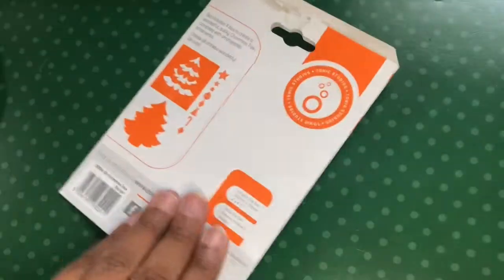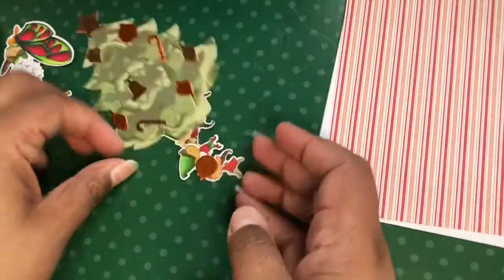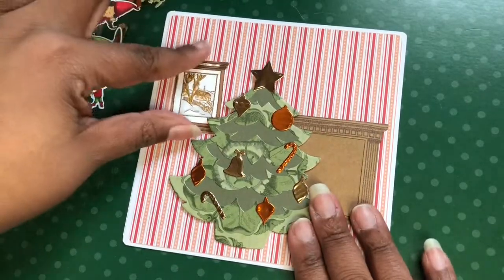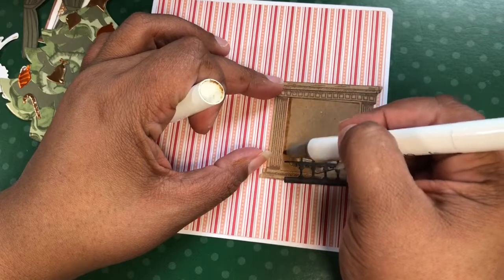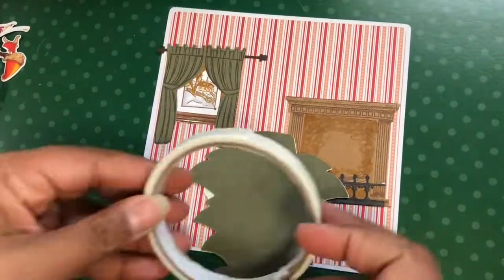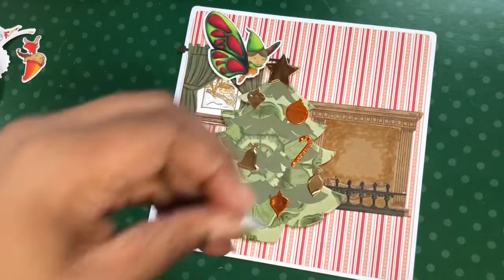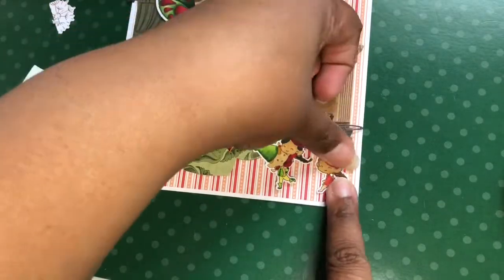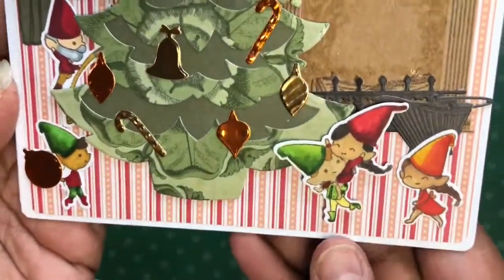Carefree Gnomes- Christmas Decorating!- DT Not2shabby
Christmas card process
Carefree Gnomes by LDRS
Trinity Stamps die

LABOR DAY SALE!

Design Team projects for Not2shabby shop!
Discount count:  Tell her I sent you!  N2S10

This channel and video are not meant for children.  The products and equipment and supplies used are priced beyond what children can afford/or meant to purchase (i.e. machines over $199, alcohol markers costing over $300, etc.).  As such the intended audience is adult crafters with the means to purchase such costly supplies.